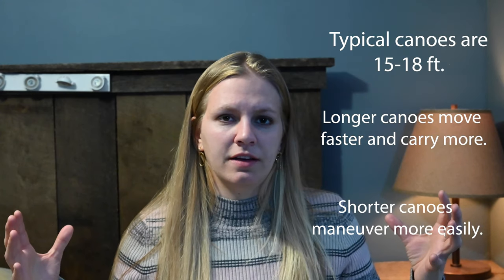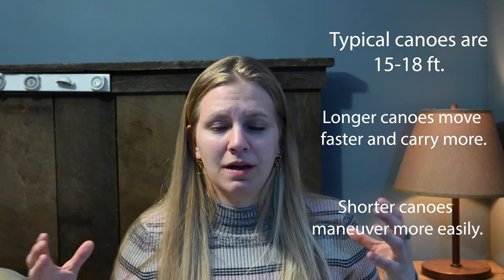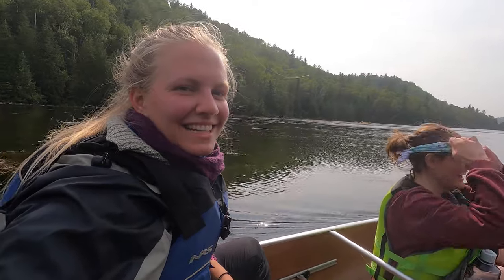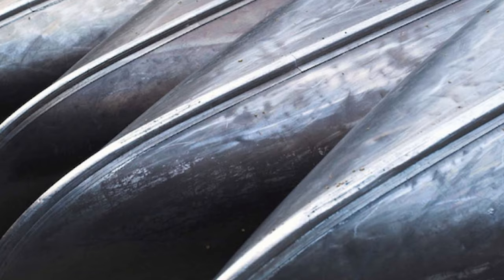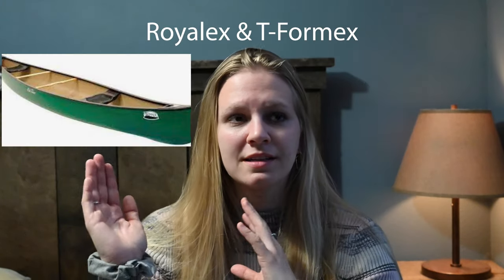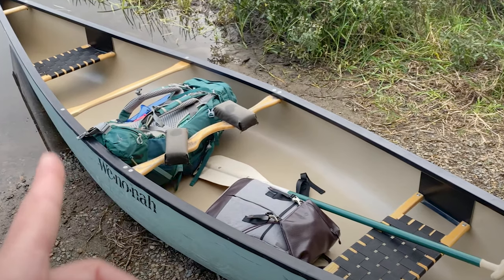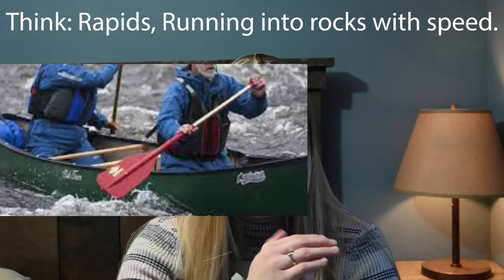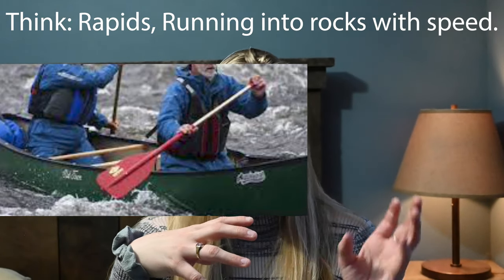WHICH CANOE SHOULD YOU BUY?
Navigating canoe purchasing can be a bit overwhelming. I am here to sort through all of the details with you.

 I camp and hike in and around the Boundary Waters Canoe Area Wilderness. I also guide Boundary Waters Retreats! In the Superior National Forest, in Northern Minnesota. And anywhere else I can venture to! I love sharing the journey with you all.

When you click these links and buy these things, I do make a small percent profit. It does not cost you extra. Thank you for supporting my channel :) :) I am super thankful.

KITCHEN SINK

SLEEPING BAG